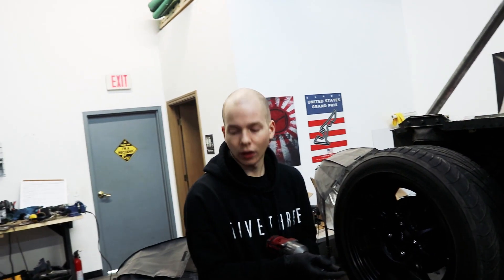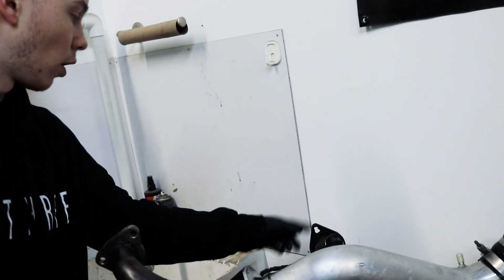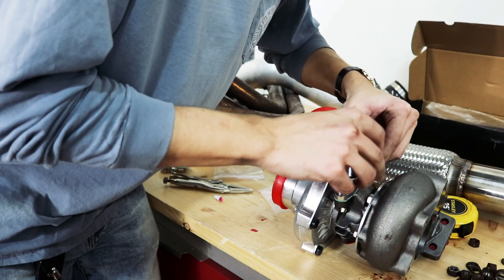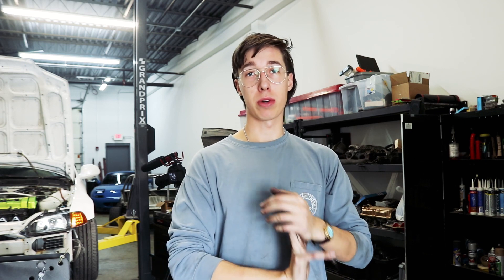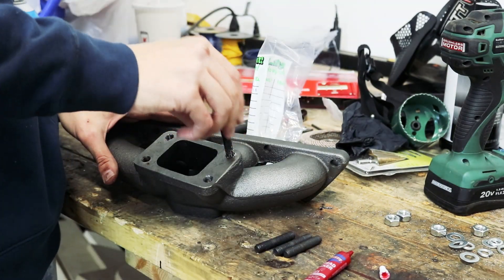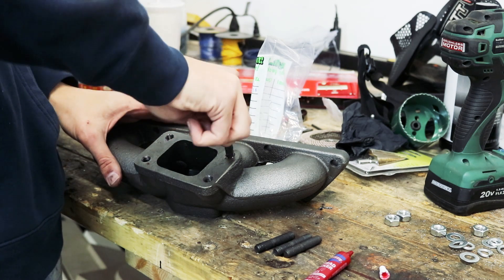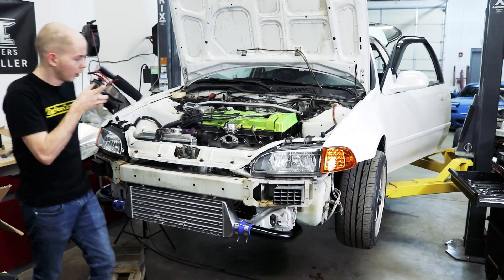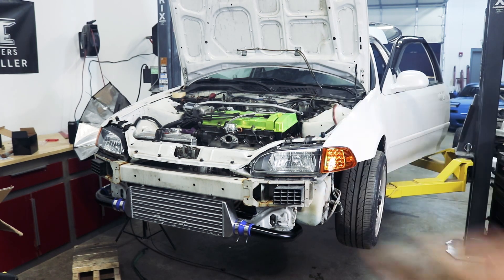Boosting the Engine Swapped EG Hatchback (First Start)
Today, Gingium helps me turbo the B18 swapped EG hatchback. We were able to get almost everything done and start the car! This only took us one day. Please check out his channel!